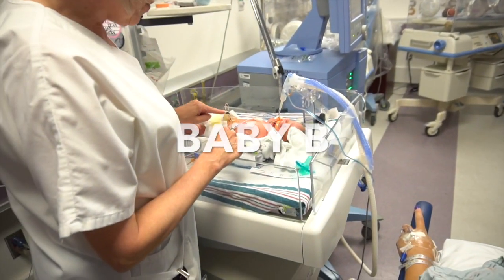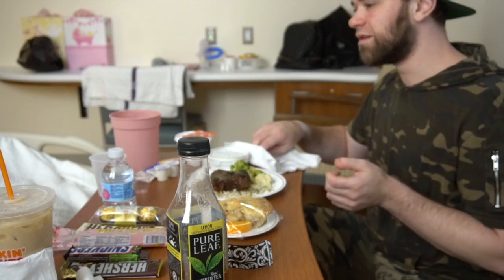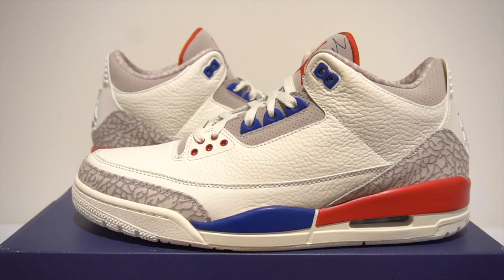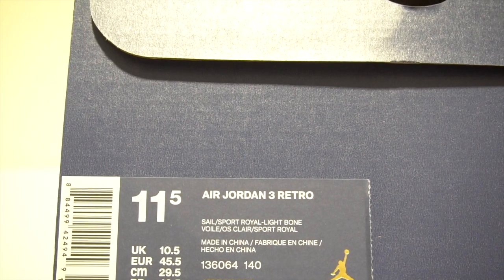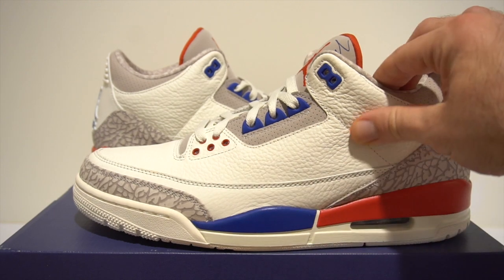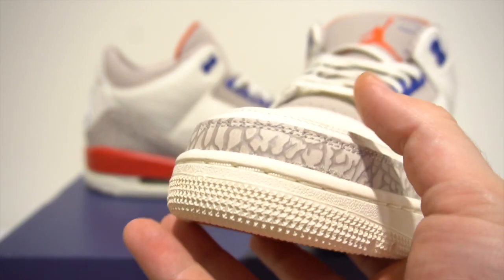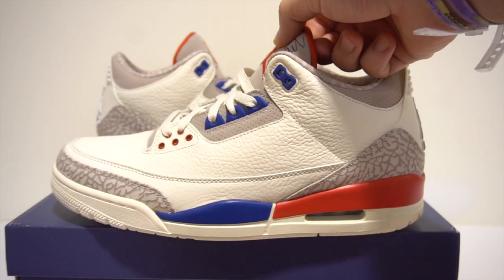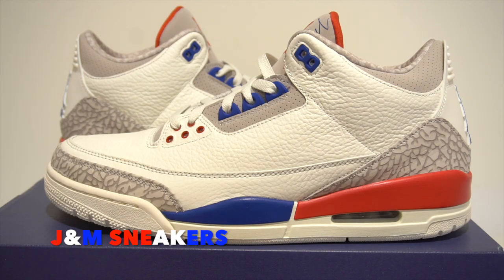2018 AIR JORDAN 3 CHARITY GAME REVIEW (IN THE HOSPITAL WITH MY BRAND NEW TWIN GIRLS!!)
Todays review is the AIR JORDAN III CHARITY GAME which drops July 7th 2018 at retail price of $190

Edwin
Sz 11-12